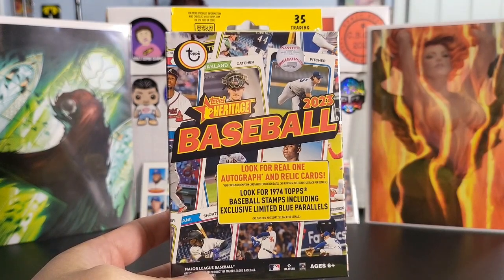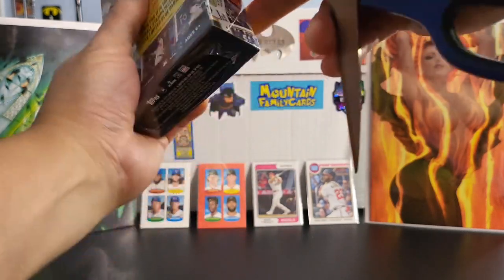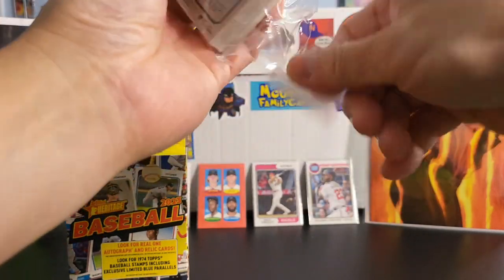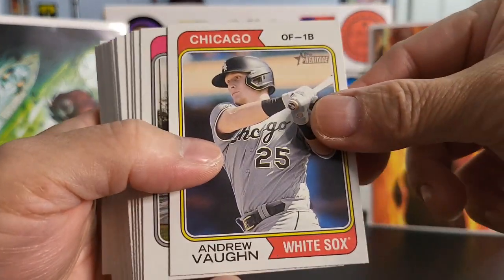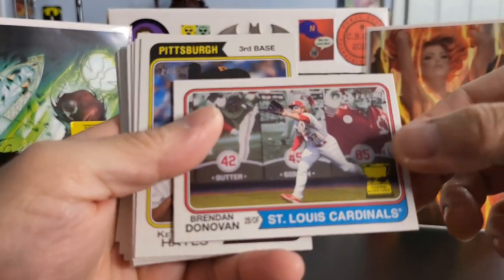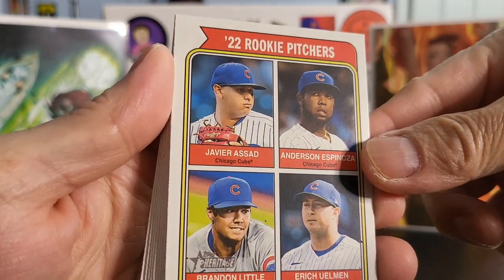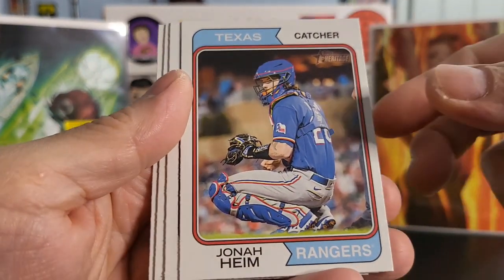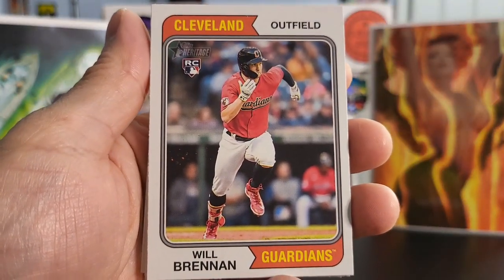Opening 2023 Topps Heritage Baseball Hanger Box!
Today I'll be opening 2023 Topps Baseball hanger box!
See what I pulled today.

slimscollectionfood_more